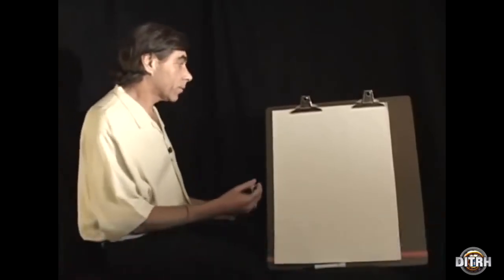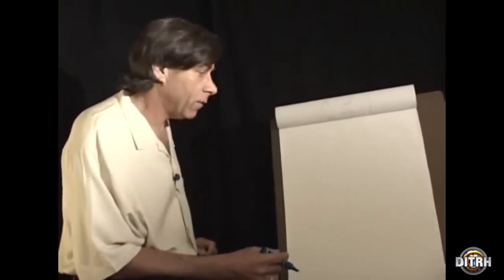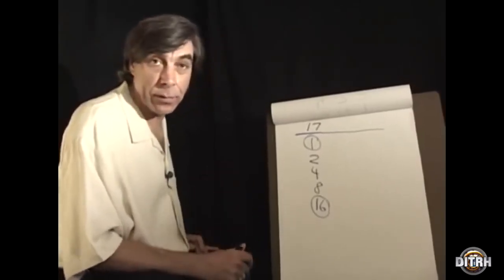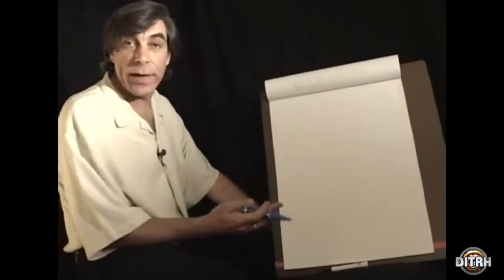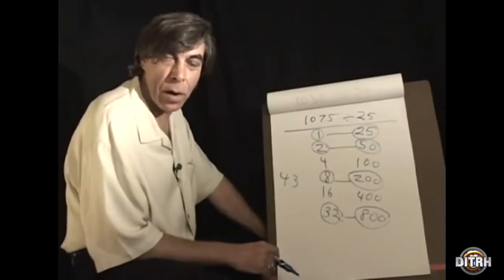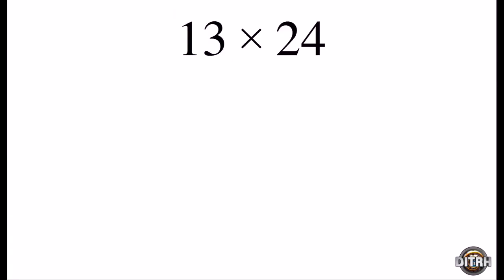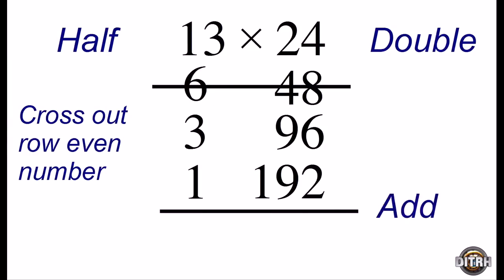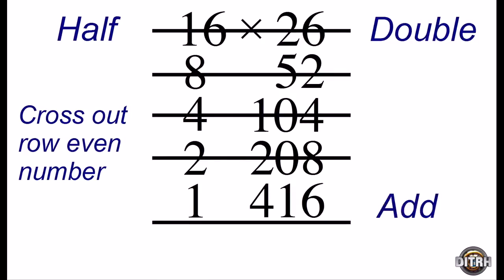The purpose of education is to confuse you and hide the truth